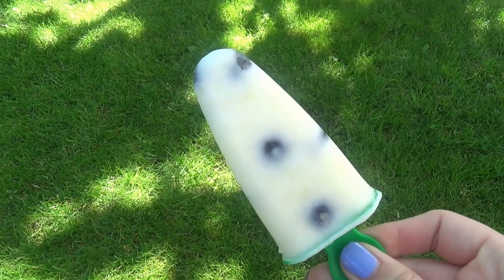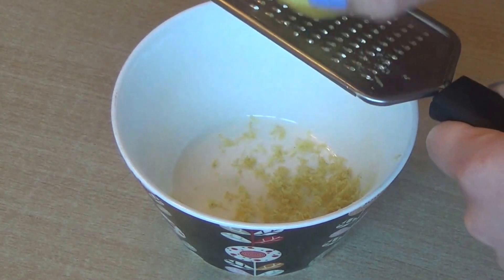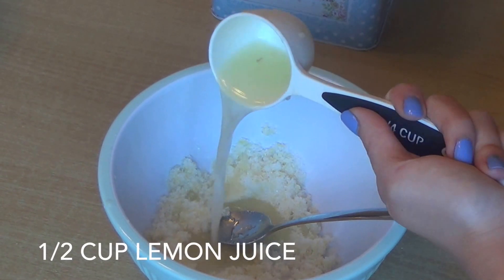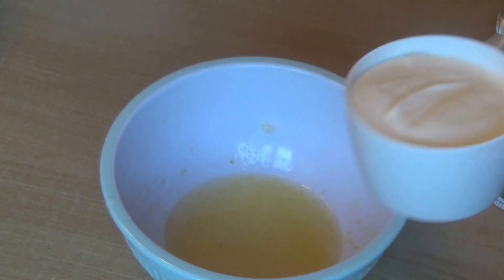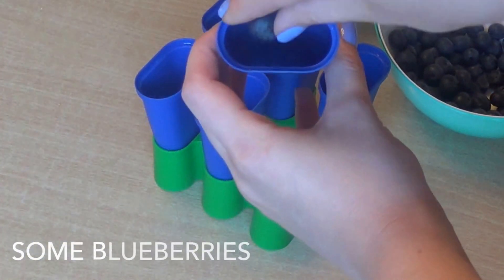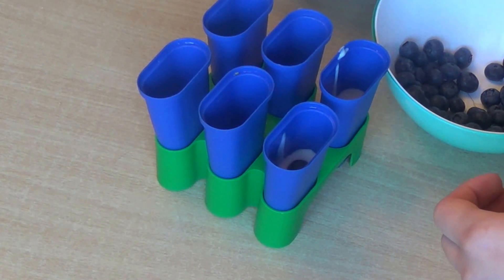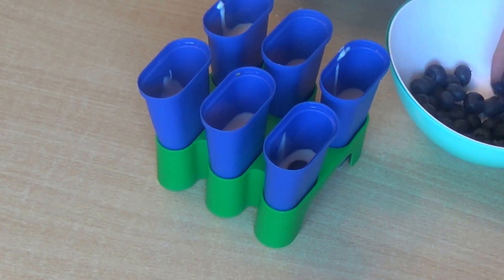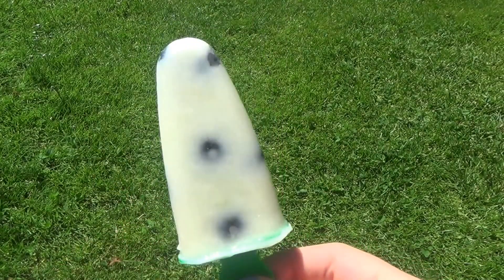⌘Blueberry Lemonade Yogurt Popsicles⌘| EvaBakes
This treat is perfect for a HOT SUMMER DAY!! It's easy, healthy and really simple to make :) Hope you enjoy the video. More popsicle recipes to come 😎